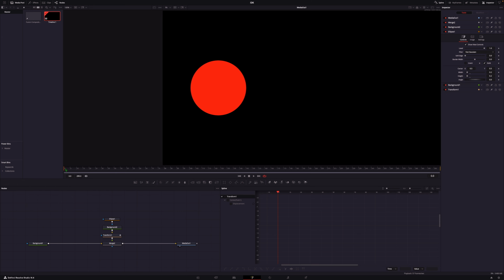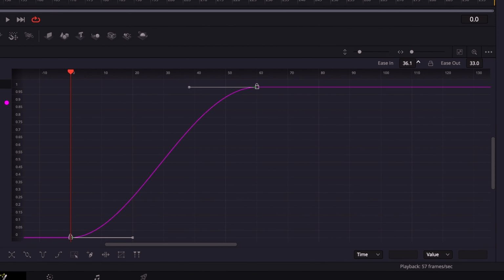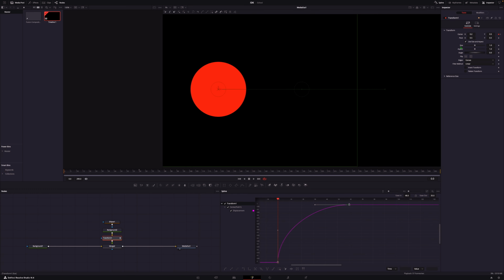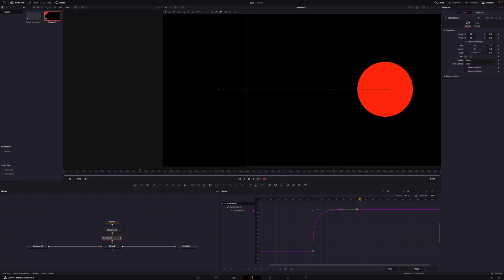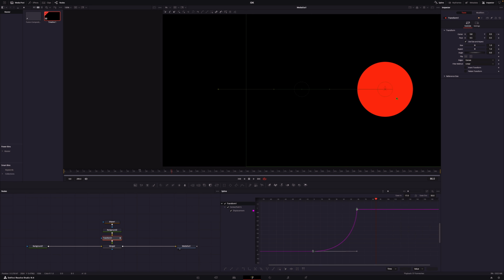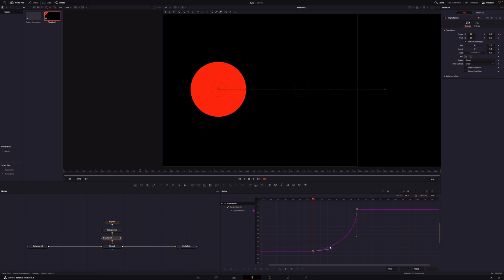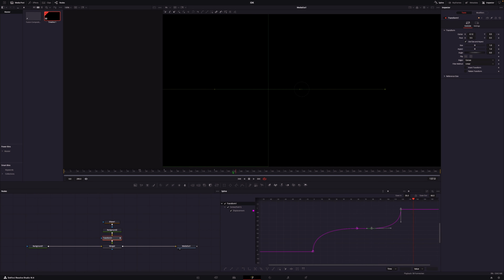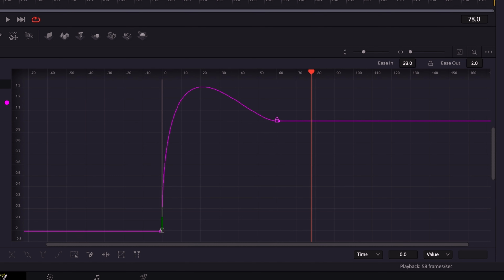Complete keyframe easing guide